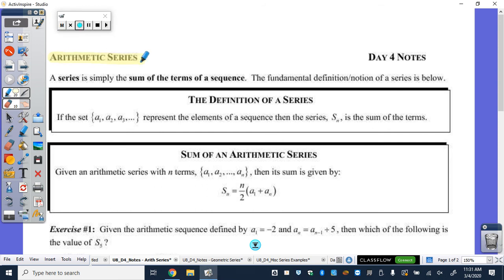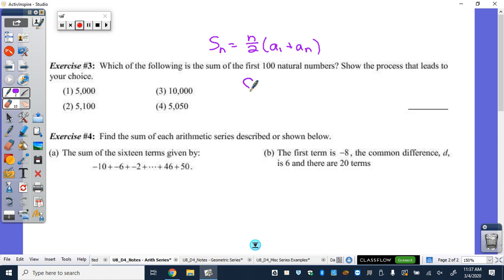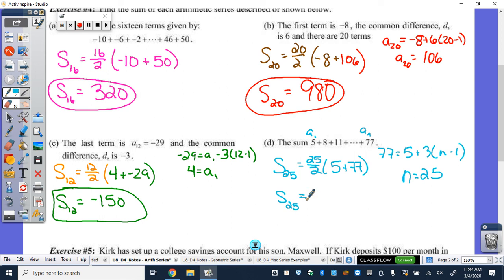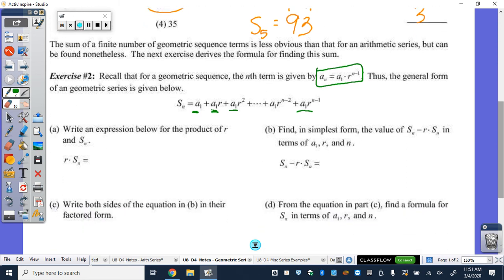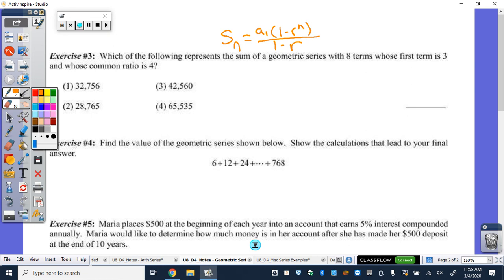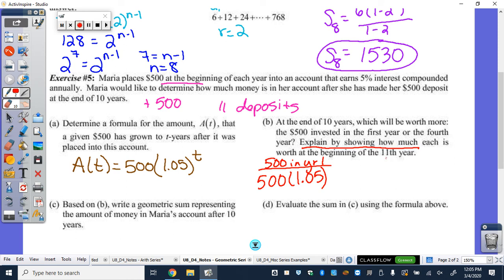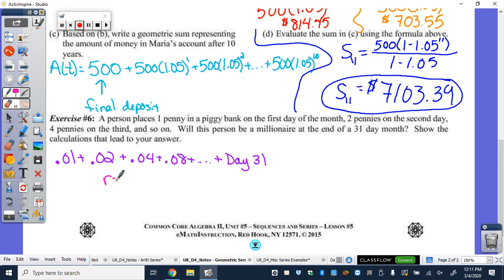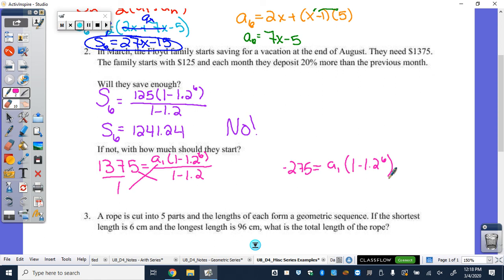Unit #8: Sequences and Series | Day 4 Lesson